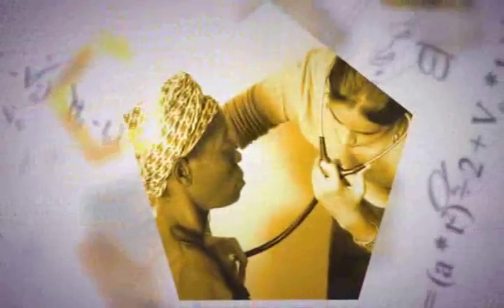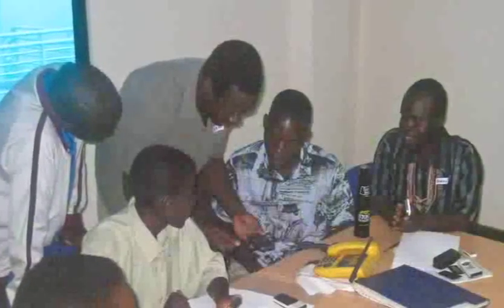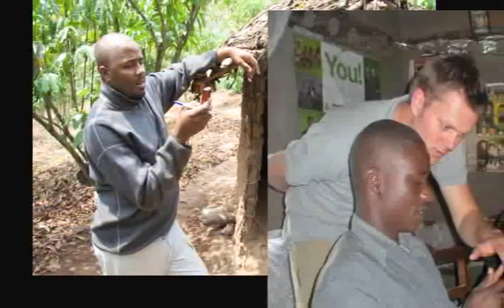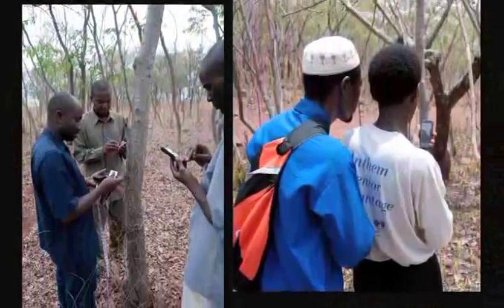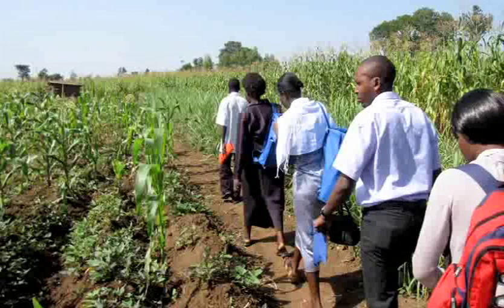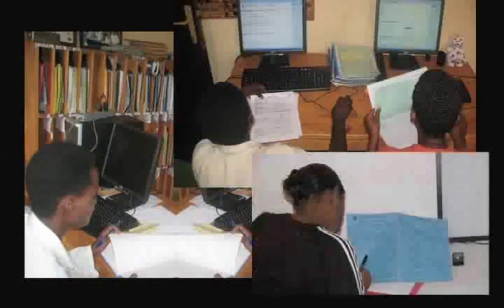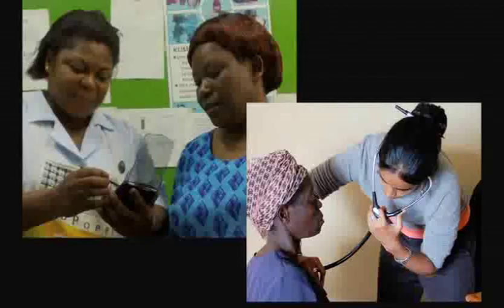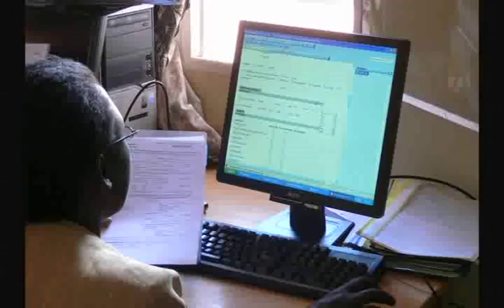UW Engineers Making A Difference: Computer Science and Engineering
The UW's College of Engineering students, faculty and researchers tackle new problems and seek to transform our lives through innovation every day. In this video, Yaw Anokwa describes how the UW enables the work he does on Open Data Kit.